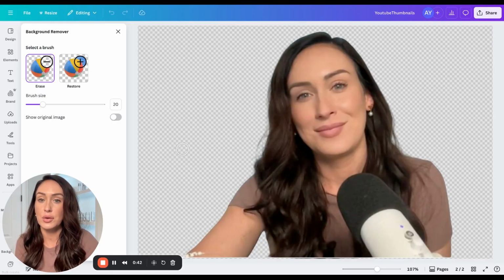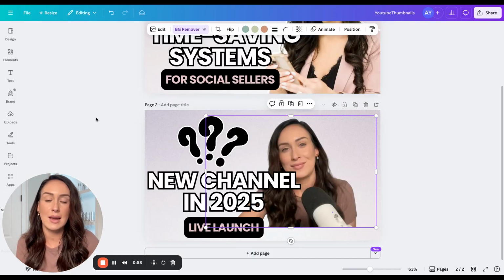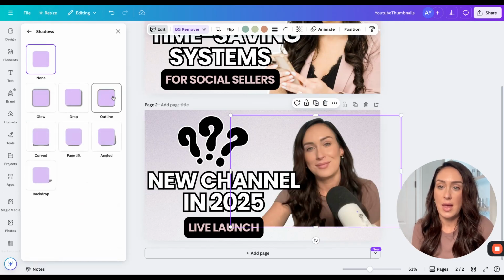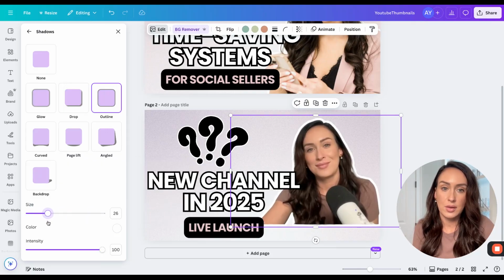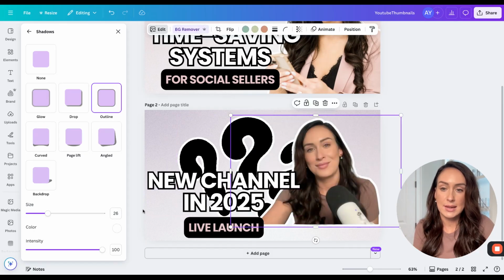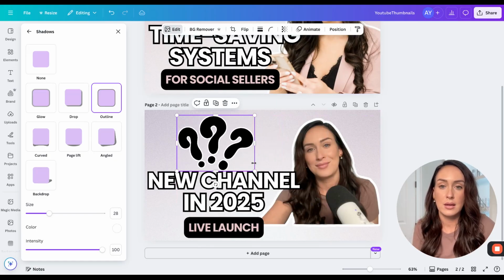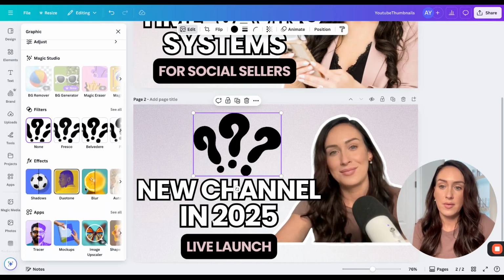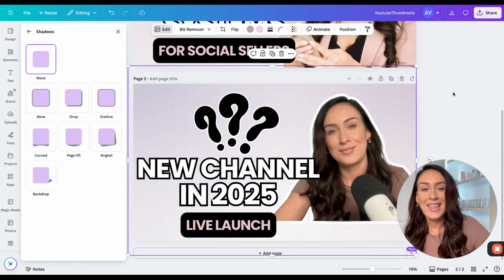How to Add a White Outline in Canva for Social Sellers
How to add a white outline in Canva for Social Sellers: Learn how to add a simple outline to your graphics in Canva in just two seconds! This Canva tutorial will teach you how to use the background remover and create a white outline in Canva for added dimension. It's a simple Canva design trick to make your visuals pop for better visual marketing.

🧠 YOU’LL LEARN:
✔️ How to remove the background of any photo in Canva
✔️ How to add a white glow/outline for that pro look
✔️ My go-to trick to make your outline really pop
✔️ Quick tips for polished, scroll-stopping thumbnails

Ready to level up your visuals? Try these easy Canva tips to create scroll-stopping thumbnails, Reels, and posts that get noticed.

🎥 VIDEO CONTENT
00:00 Intro
00:18 Grab your photo and remove the background
00:59 How to add a white outline around your photo
02:47 Outro